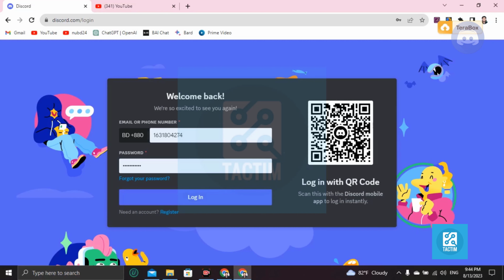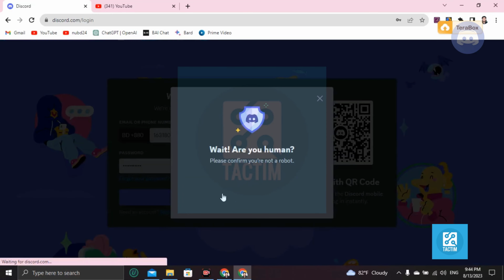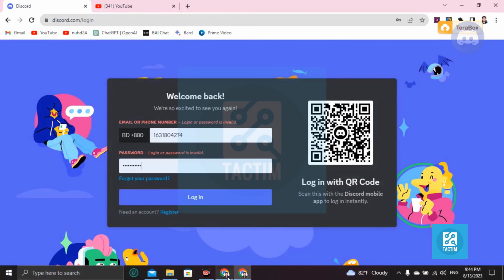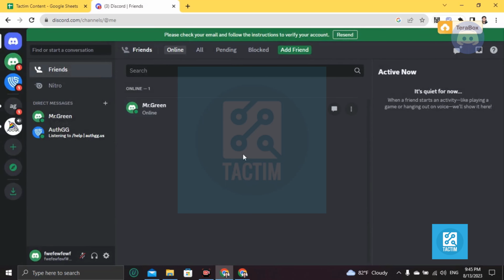How to Scan Discord QR Code | Quick Setup Tutorial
Setting up Discord on a new device? Learn how to efficiently scan the QR code for a seamless and secure login process. This tutorial guides you through the steps to get you chatting and connecting in no time.

 Discord QR code scan, setup tutorial, login process, quick guide, join Discord, community connection.